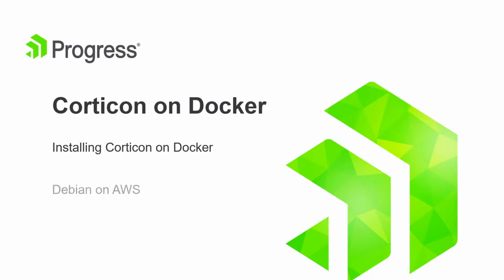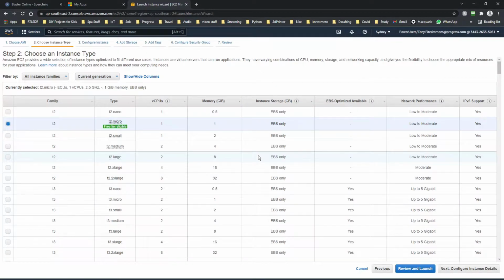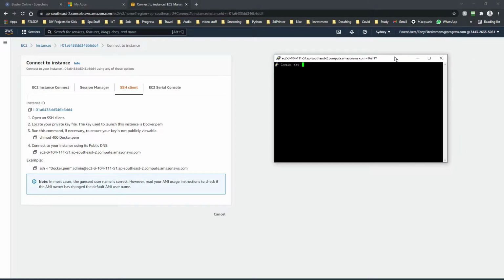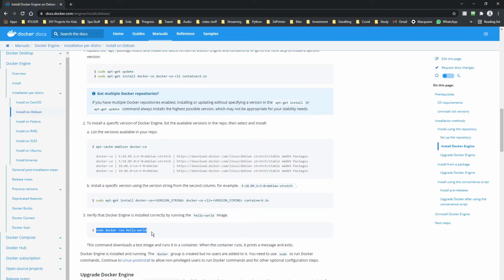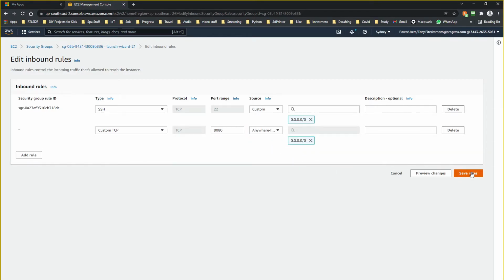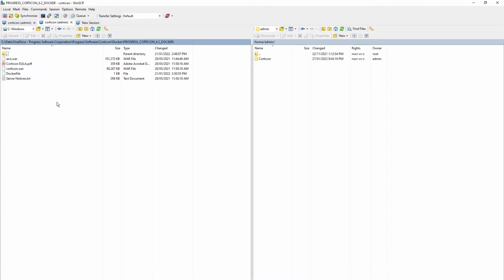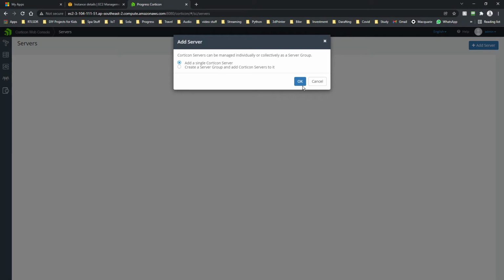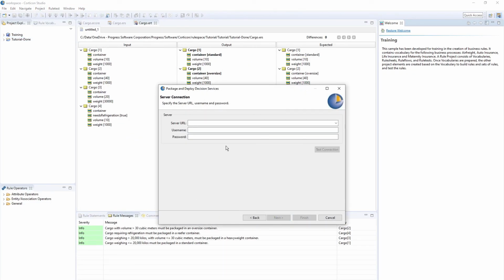Corticon on Docker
Learn how to get Corticon up and going in Docker. Watch the demo today!